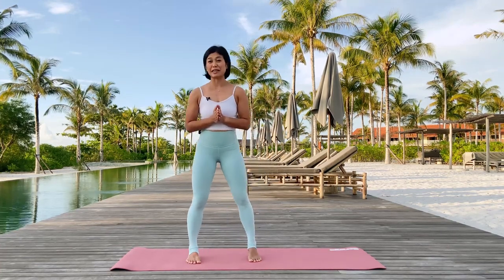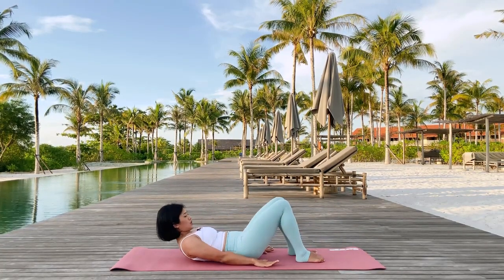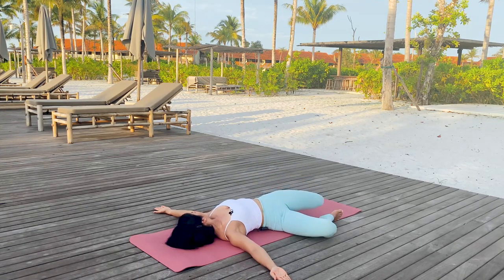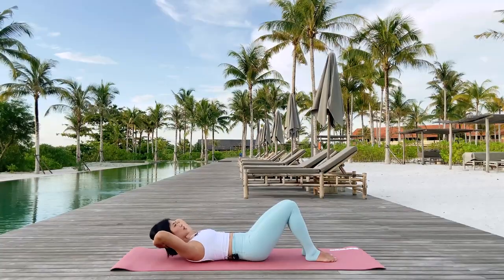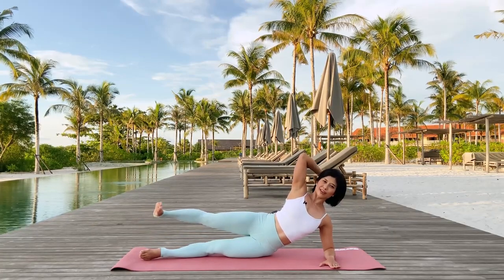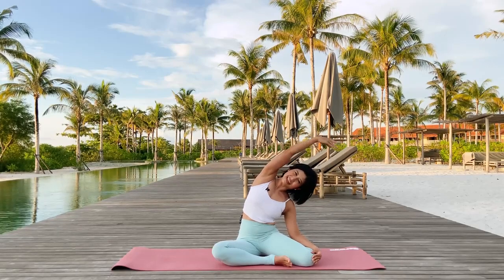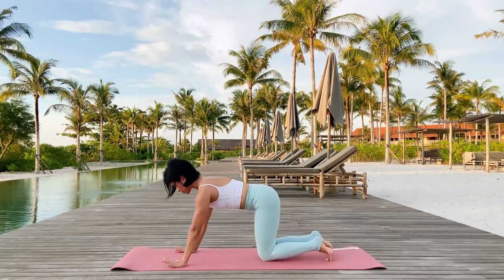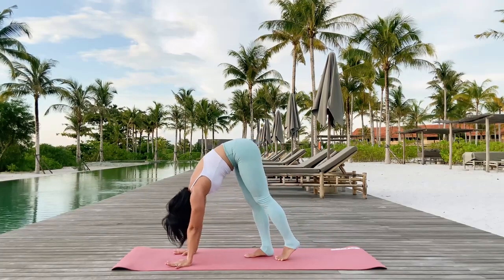Easy Pilates Flow Workout _ 30 min at Home Beginner Mat Workout